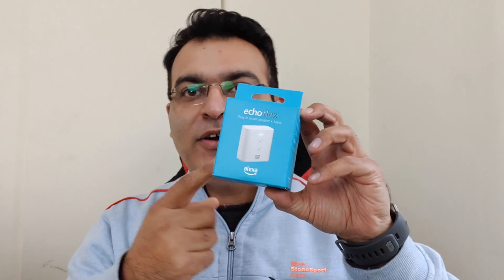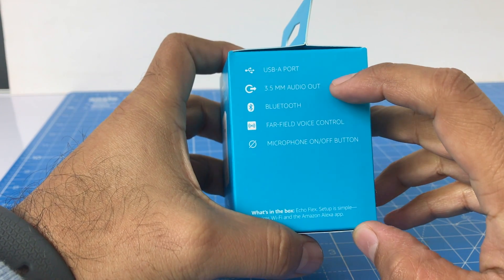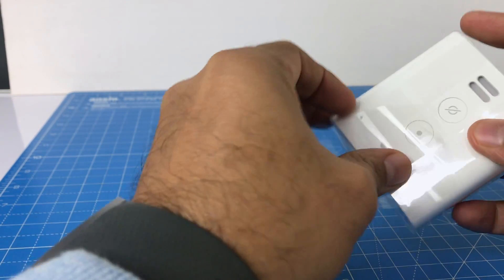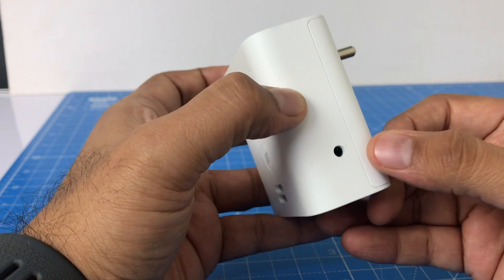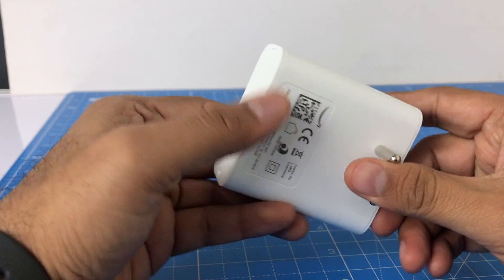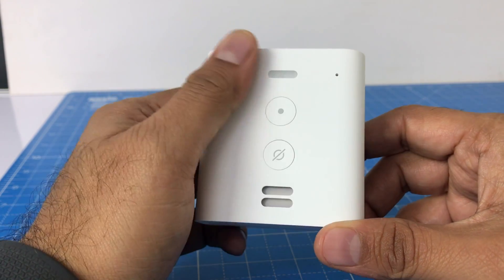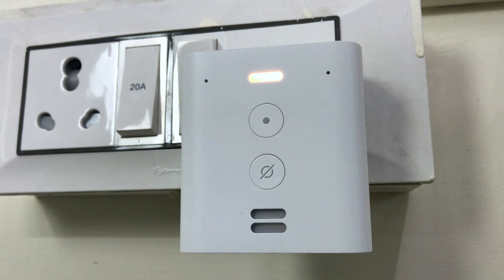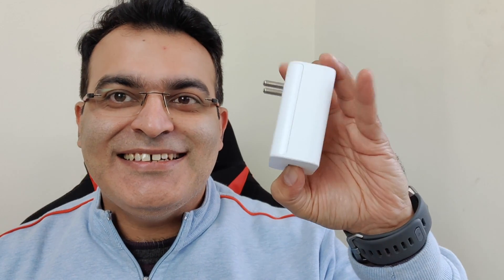Amazon Echo Flex Review- Should I buy it?